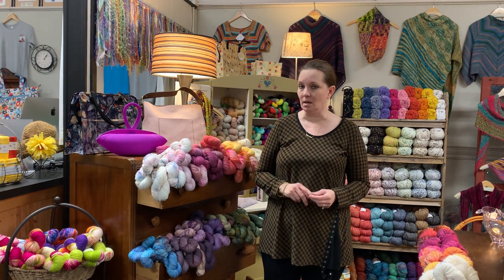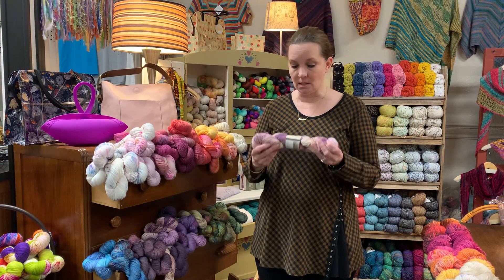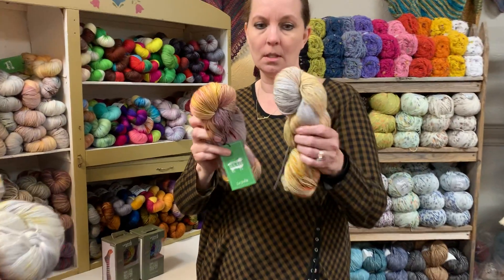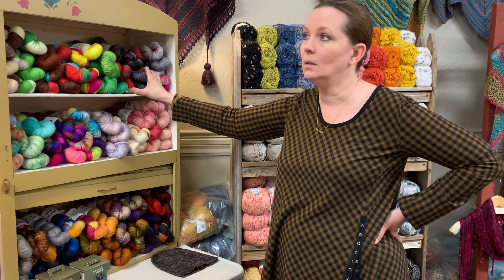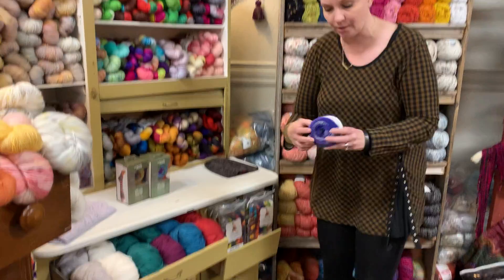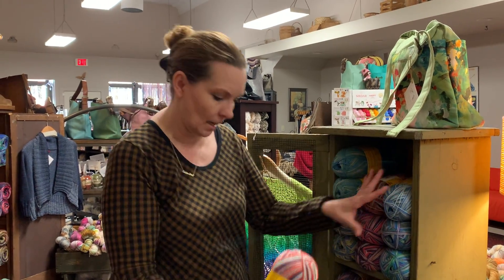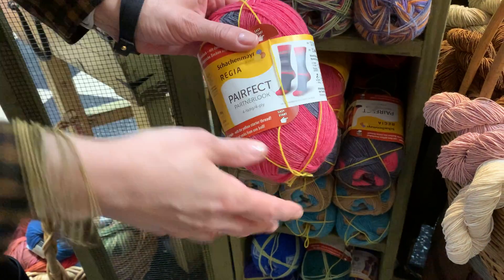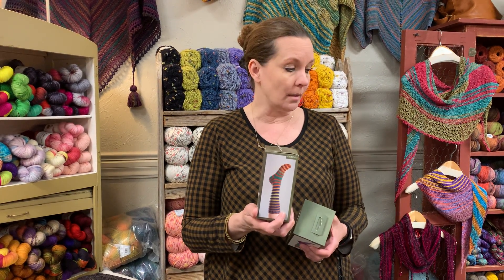House Party Day 28: Sock Yarn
Today we take a look at some of our favorite yarns for sock knitting.